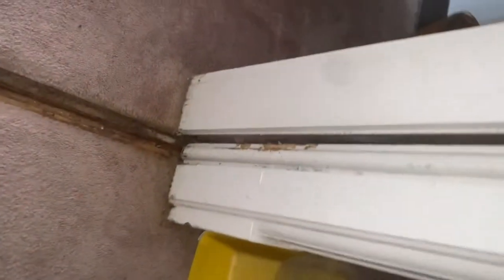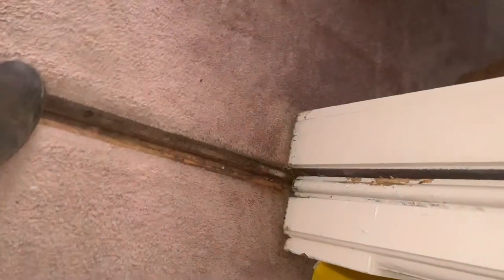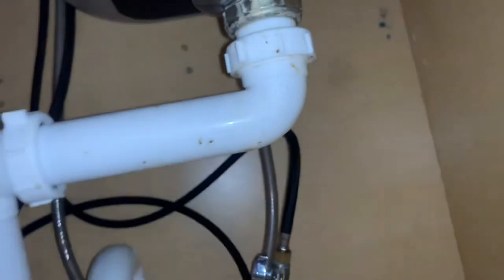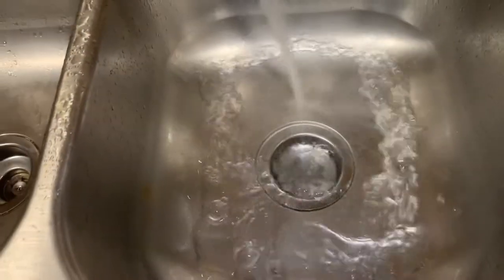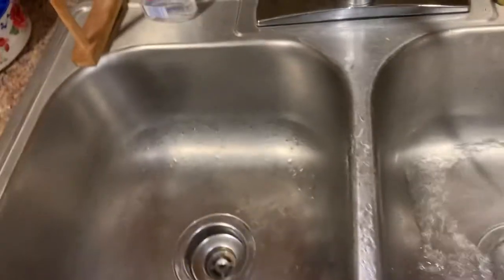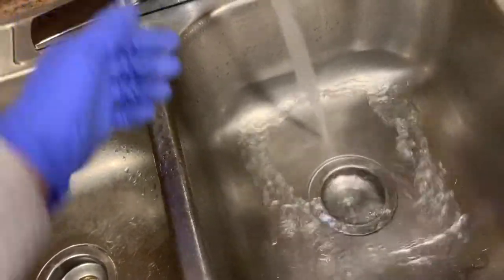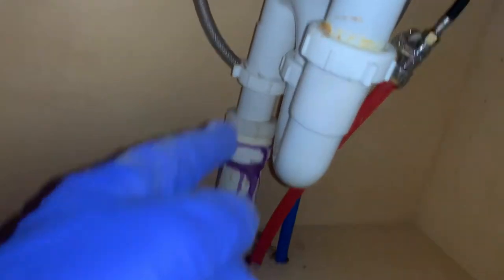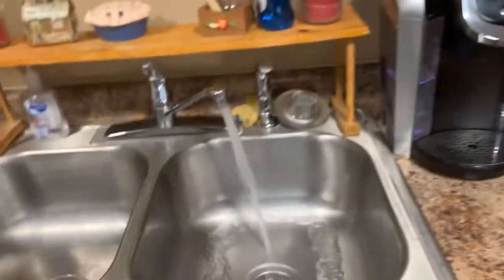05.) 11-04-2022 246 Coffeen Kitch Strainer Basket Discon Need New Both Sides To Riser W/ New Vent